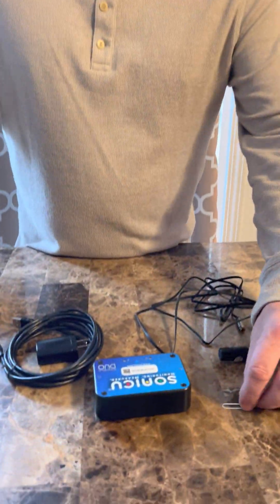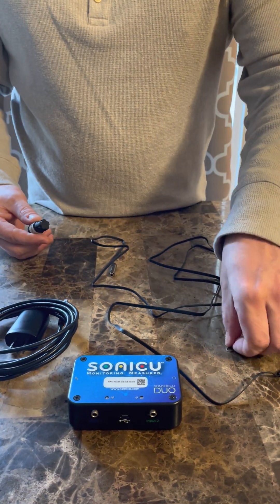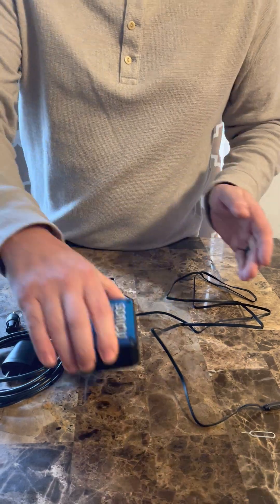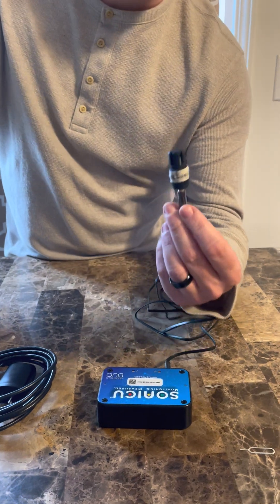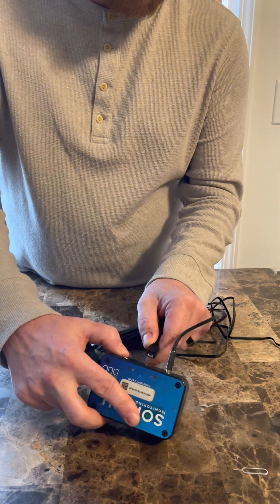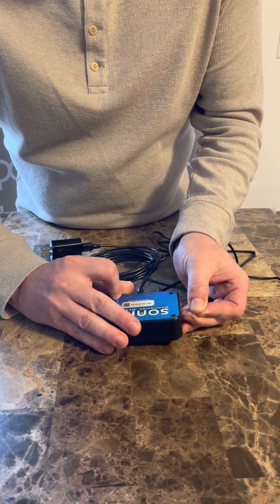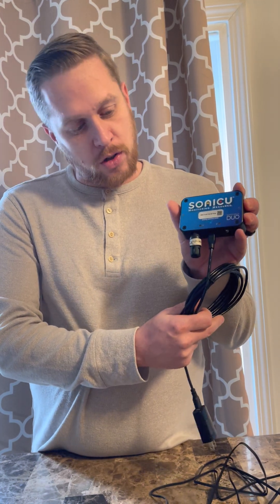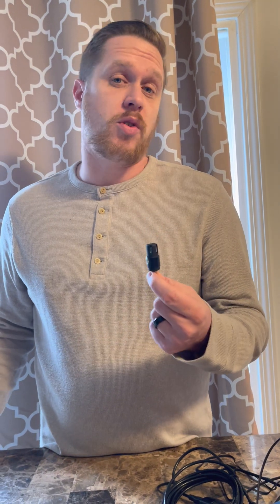How to install an ambient temperature and humidity sensor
Sonicu Regional Sales Manager Kyle McGuire demonstrates how easy it is to self-install an ambient temperature and humidity sensor.

Sonicu has more than 500 customers in all 50 states and serves Healthcare, Health Sciences, Pharmaceutical and Food service industries. Customers trust Sonicu to monitor cold storage temperature, ambient room condition temperature and humidity, air pressure differential and noise.

We deliver safety, compliance and efficiency. Simply.

If you care about receiving safe medicines from the pharmacist, safe vaccines from your doctor and safe food from your grocer, you care about temperature and conditions monitoring.

Our customers save on average about $80,000 per 100 beds while streamlining regulatory compliance from private and government agencies including the Joint Commission, FDA, CDC, VFC, State Boards of Pharmacy and local boards of health.

Our customers are highly educated and protect highly valuable assets with our solutions. We boast more than 95 percent customer retention thanks to our reliable hardware, intuitive software and robust customer support.

Founded in 2008 in Greenfield, Indiana, Sonicu began manufacturing noise monitoring to protect vulnerable infants in neonatal intensive care units, and has evolved to monitor and protect a diverse set of sensitive conditions and environments.

Asset Protection. Compliance Automation. And Reduced Manual Processes. Sonicu serves thousands of professionals at hundreds of organizations across North America by improving how they monitor and manage their most sensitive assets and environments.

From cold and frozen temperature storage to ambient conditions like relative humidity and air pressure differential to specific needs like CO2 and VOC monitoring, Sonicu provides a full suite of monitoring solutions.

Easy to install and configure and supported by live American-based phone support, Sonicu is the affordable, intuitive and trusted temperature and environmental monitoring solution trusted nationwide.

Professionals from healthcare, life science, laboratory and cold chain facility management turn to Sonicu to help them improve the way they do business.

From automating complex and tedious regulatory reports to significantly reducing time spent on manual processes, Sonicu helps private, public and government agencies focus on their core business and less time on monitoring their assets and environments.